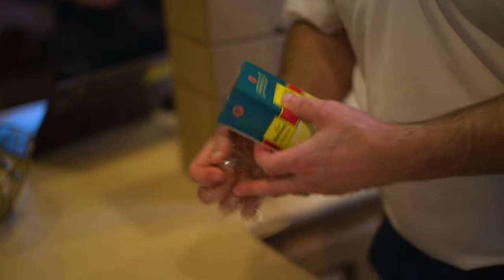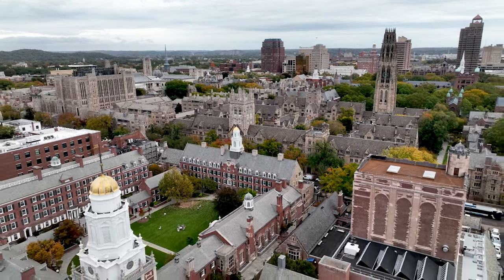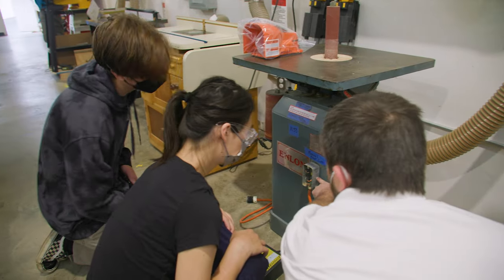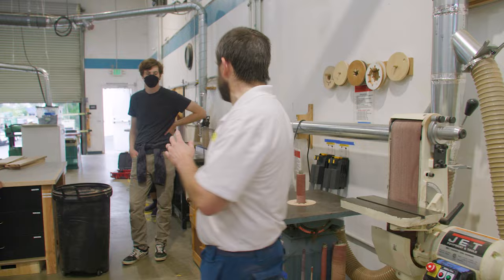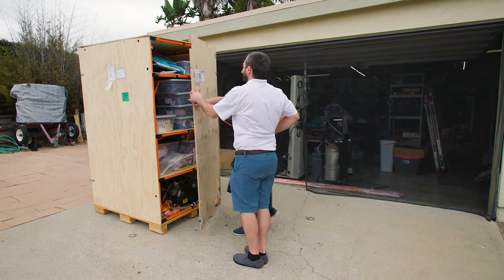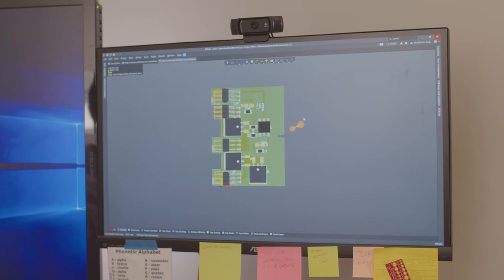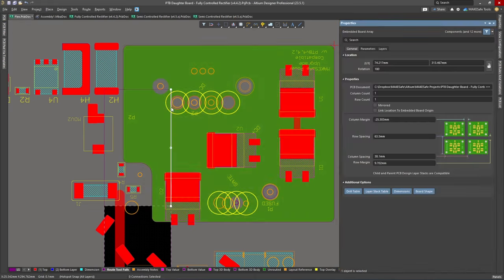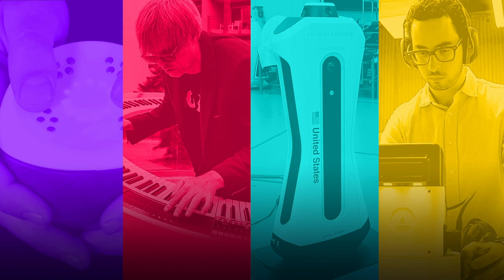How a tragedy led this man to innovate workplace safety to save lives - With MakeSAFE Tools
Workshops are hotbeds of innovation and creativity, but they can also be dangerous, even with proper safety measures in place. When a student at Yale University lost her life when her hair got caught in a lathe—a horrific accident that could have been prevented—Scott Swaaley went into action. Scott knew there had to be a better way to address this common safety issue, and with his background as an educator, entrepreneur, and engineer, he was in a unique position to tackle this problem himself.

Find out how MakeSafe Tools—led by visionary entrepreneur and engineer Scott Swaaley—has transformed a simple safety solution into a life-saving reality with Altium Designer and Altium 365 playing a crucial role in streamlining processes and ensuring compliance with rigorous safety standards.